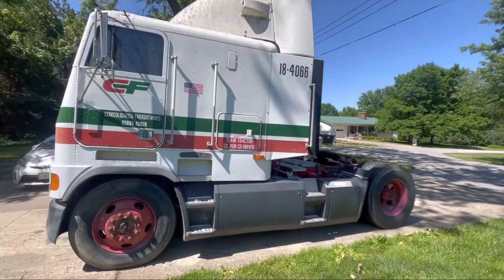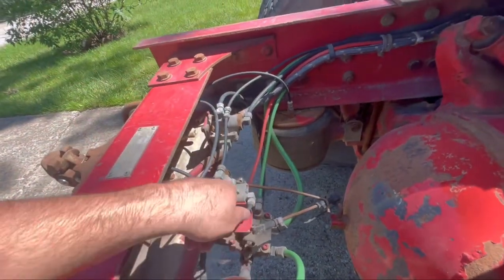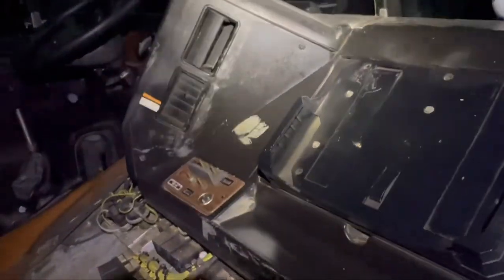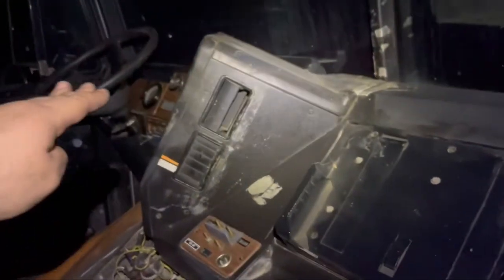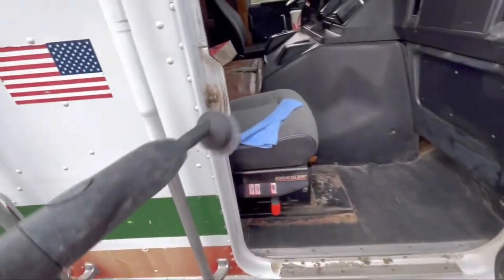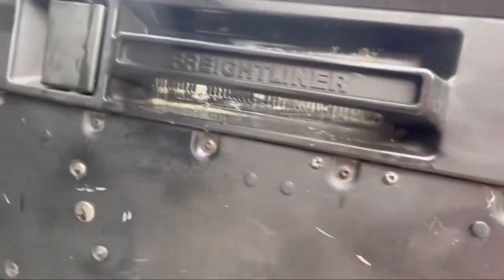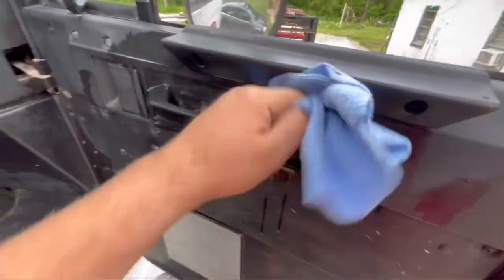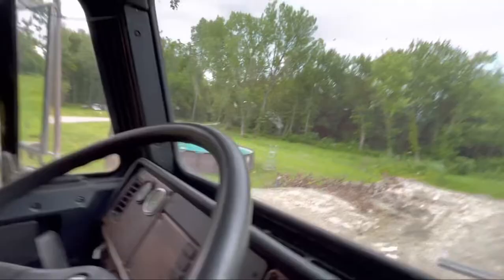Corn flaker truck episode 2, cleaning driving and washing.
Just working in my consolidated freight-ways truck. 1995 freightliner n14  7 speed. 154inch wheel base. Filmed on iPhone.